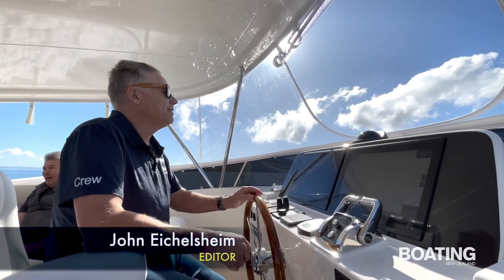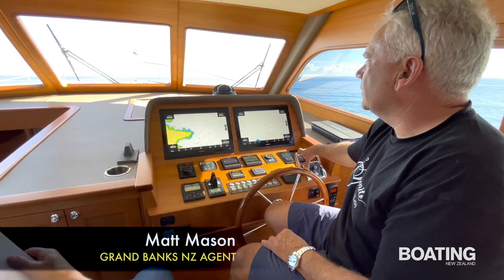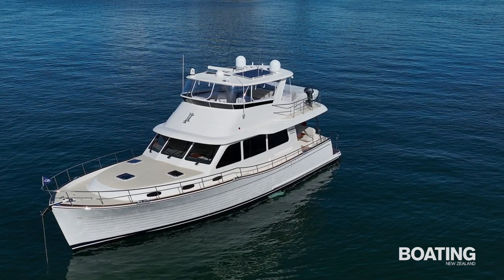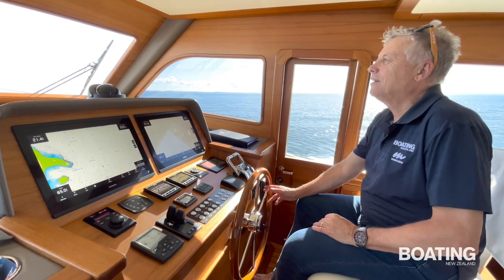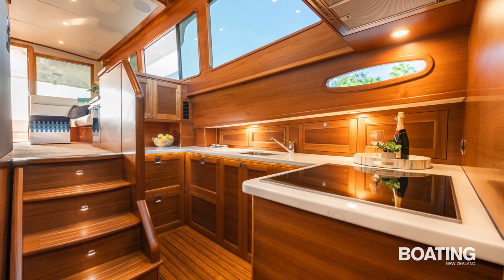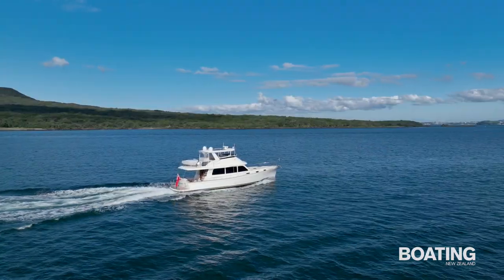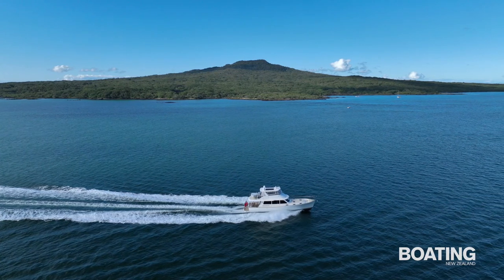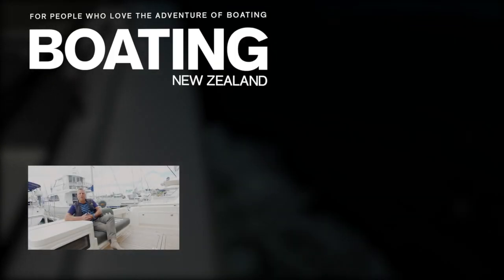Grand Banks 54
The Grand Banks 54 (GB54) blends the traditional trawler appeal of a ‘Downeaster-style’ lapstrake hull with the handling and performance of a modern, fast semi-displacement planing launch.
We reviewed the first hull into New Zealand on a calm winters day on a trip to Rakino Island. Step aboard and experience this new launch.